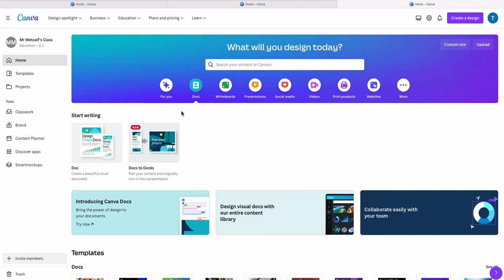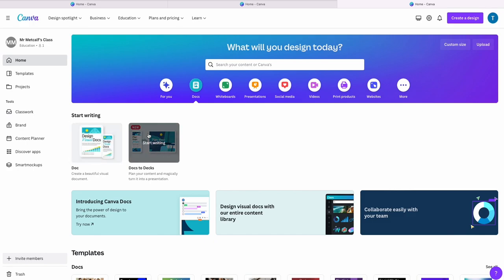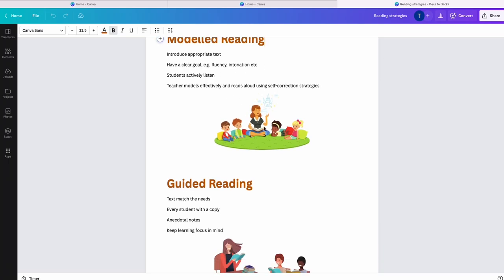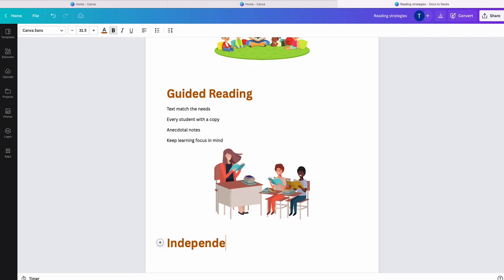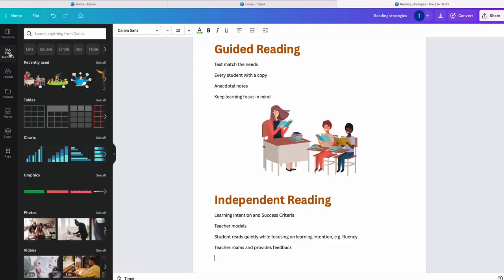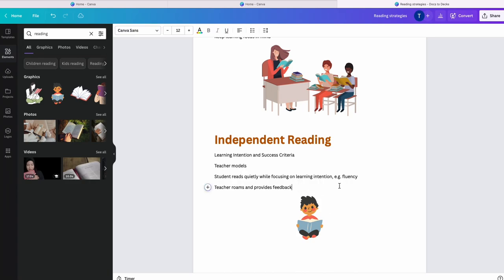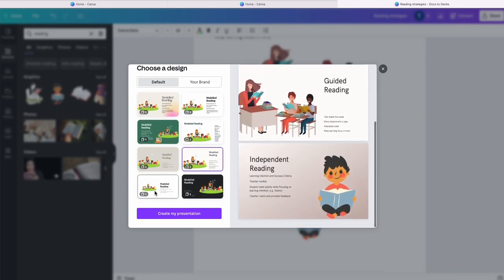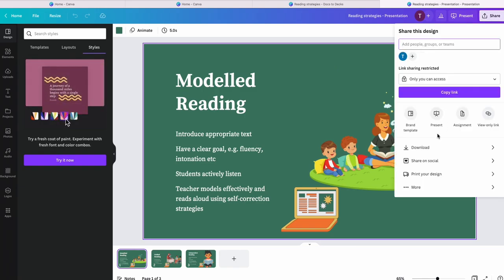Canva Docs to Decks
Canva's new Docs to Decks AI assistance can create your PowerPoint presentations with the press of a button!